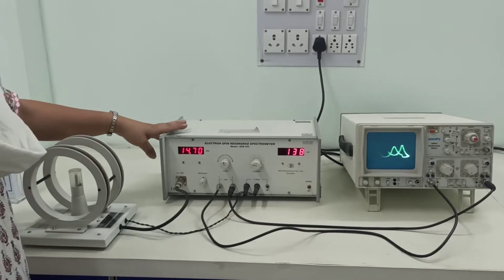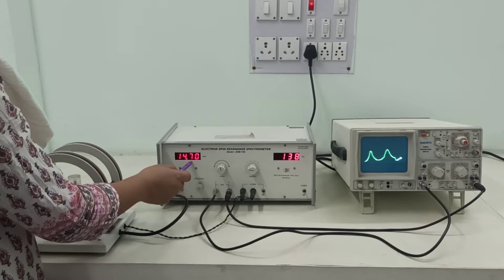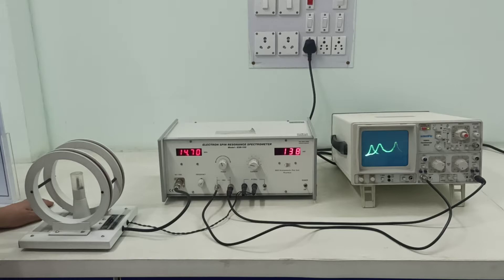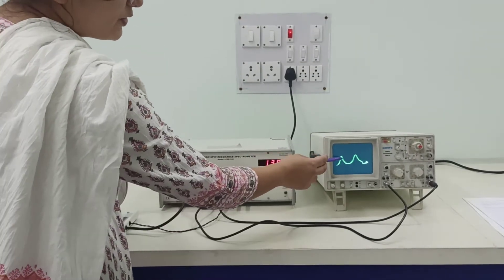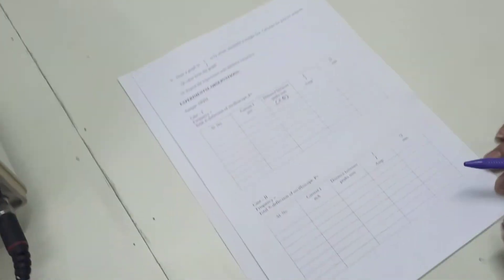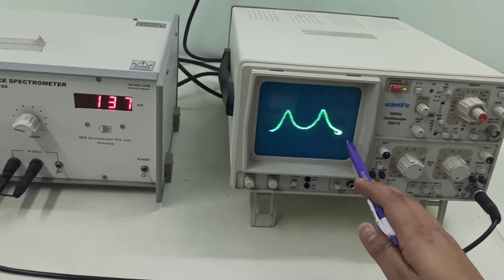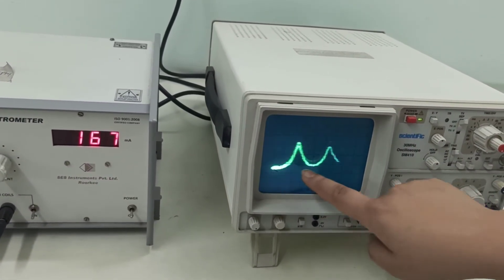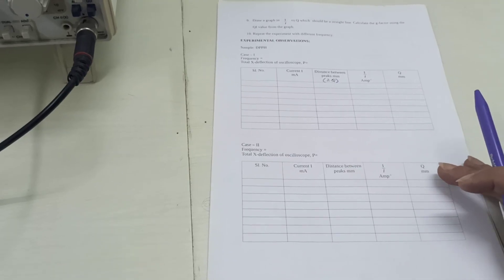Electron Spin Resonance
This video was shot in the General Physics Laboratory in the Department of Physics, Kazi Nazrul University